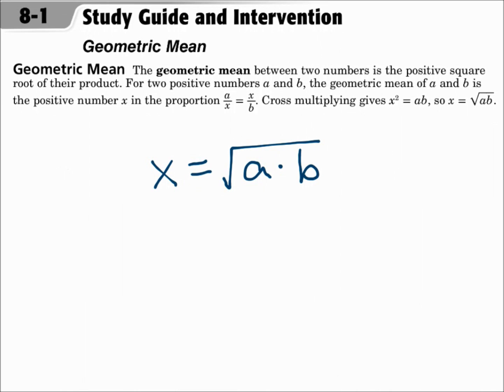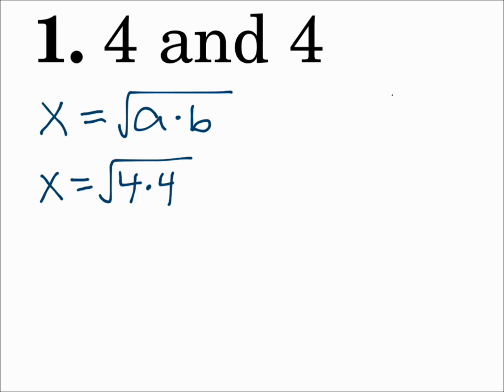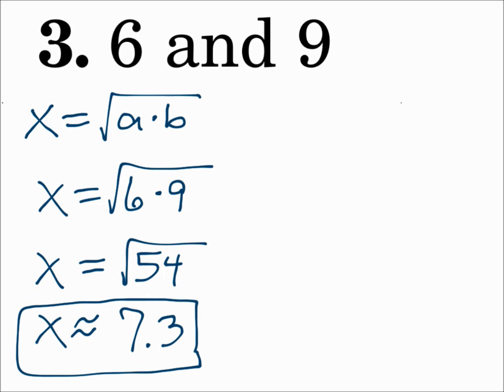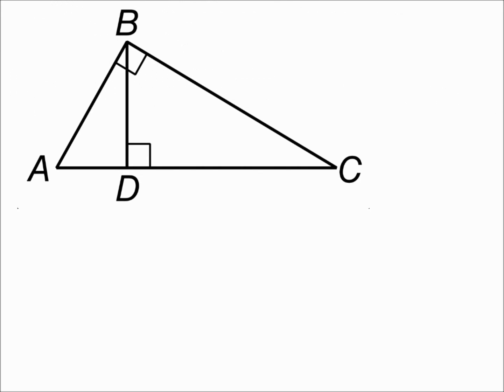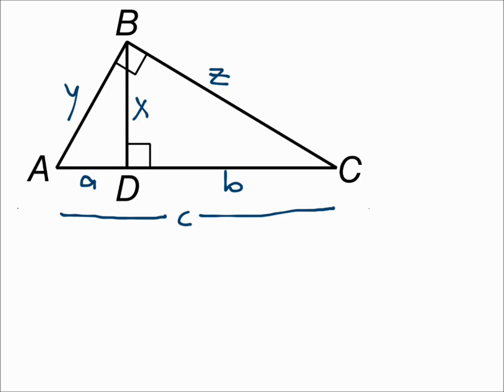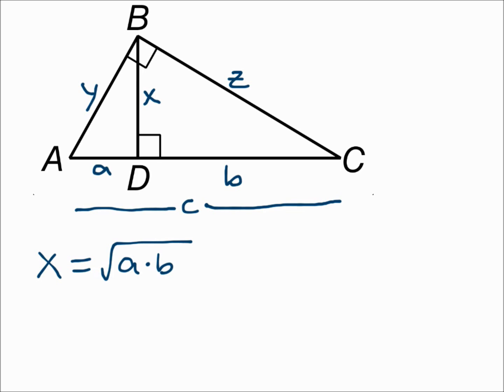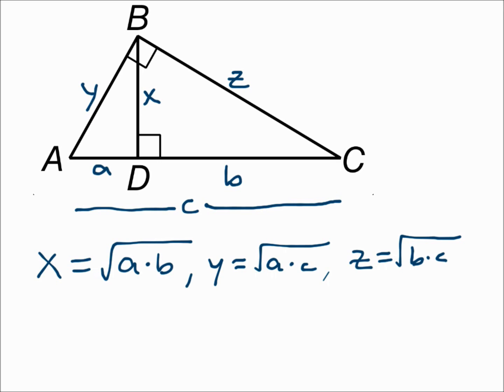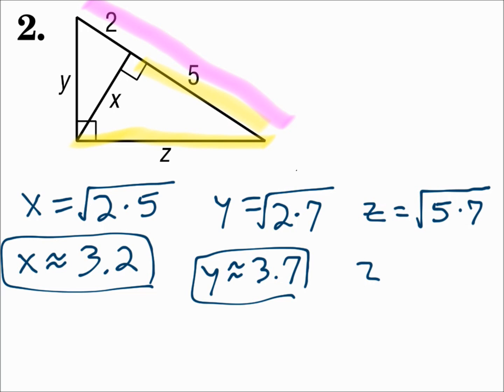Geometry 7.41 Geometric Mean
Find the geometric mean between two numbers.
Solve problems involving relationships between parts of a right triangle and the altitude to its hypotenuse.